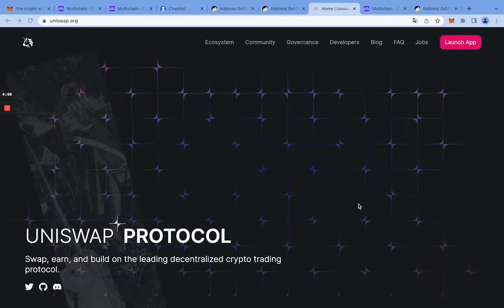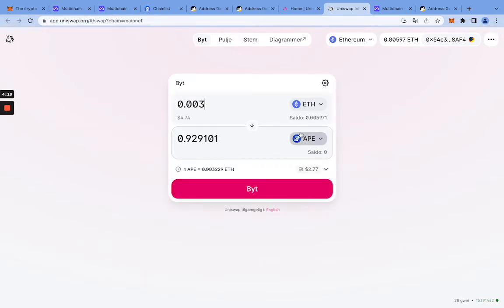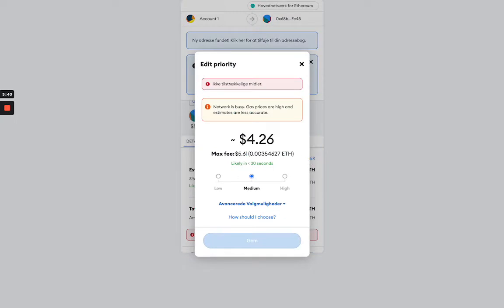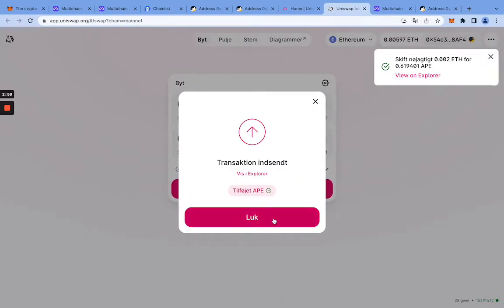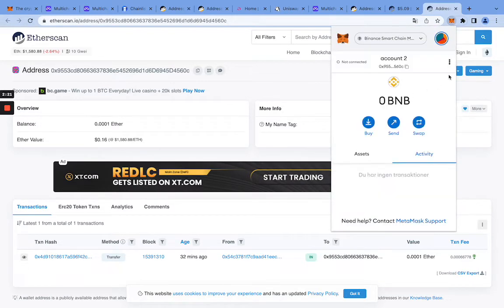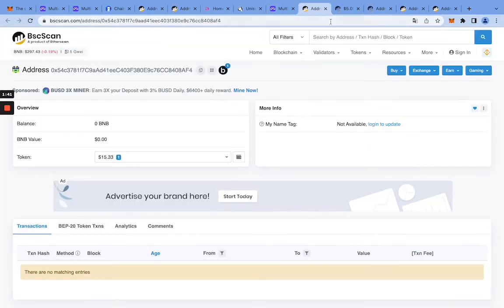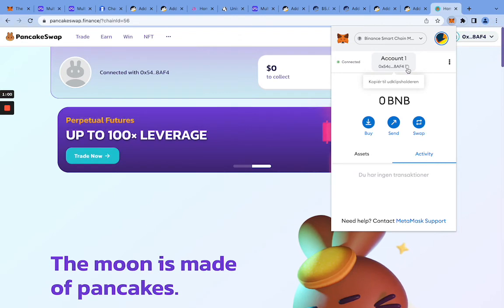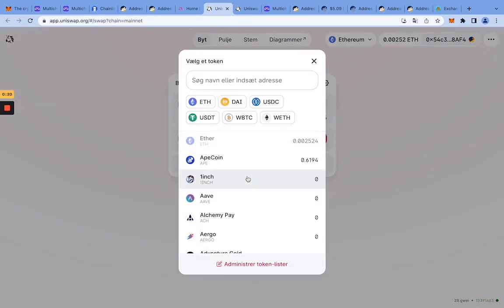Uniswap - Crypto Exchange Guide - Provided by Crypto and Blockchain MasterClass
You will learn how to make a simple trade via metamask and Ethereum.

Where we teach you how to become a Crypto and Blockchain MASTER

Want to become a skilled Trader ?
Want to find early gems ?
Want to find the right tools for NFTs and tokens ?
Then this is the place for you !

!! Please do not engage with other comments below, scammers might want to put fake links in it or pretend to be us.